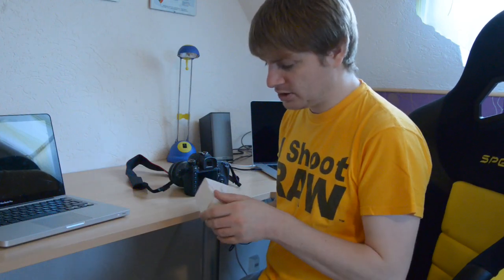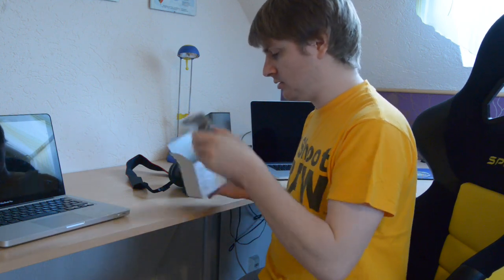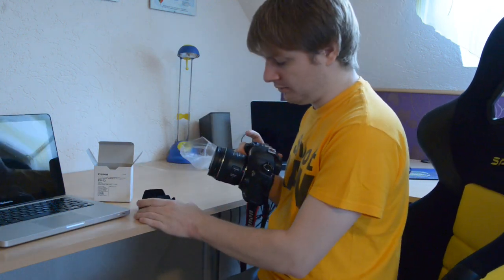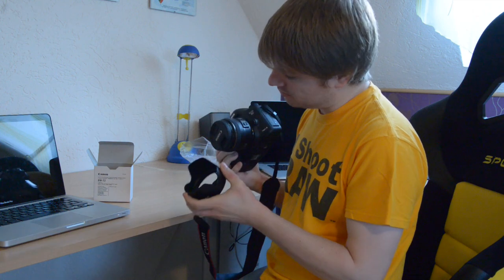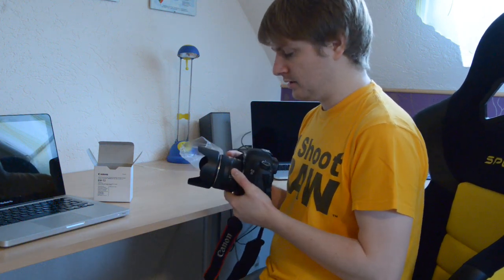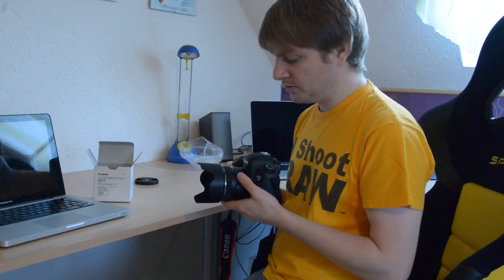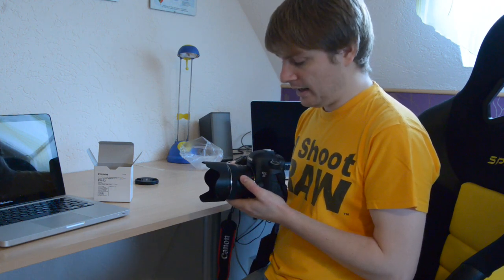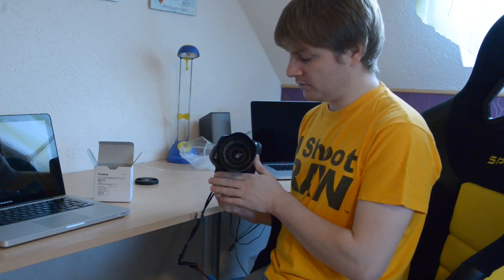Canon EW-72 lens hood unboxing - Canon EF 35mm f2 IS USM lens thoughts and samples - 5D Mark III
A short video showing the unboxing of the still rare and brand-new lens hood for the Canon EF 35mm f2 IS USM lens and a few thoughts of myself about the lens and its performance on my Canon 5D Mark III.